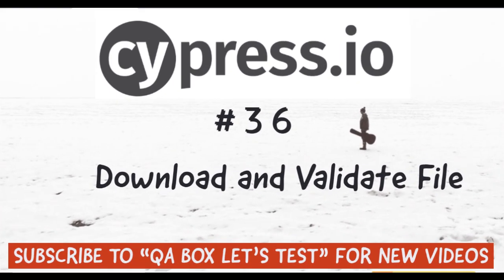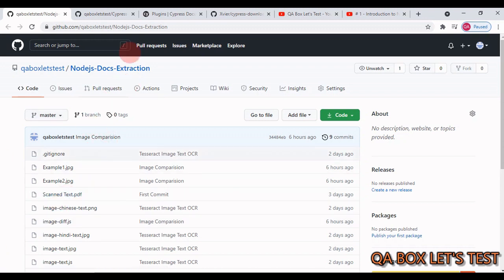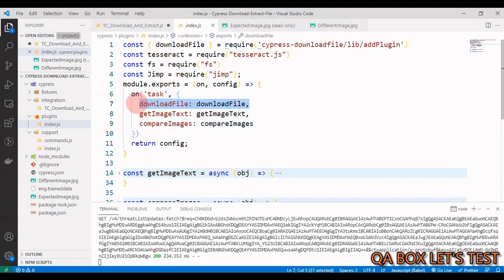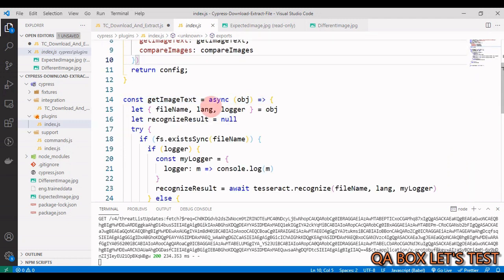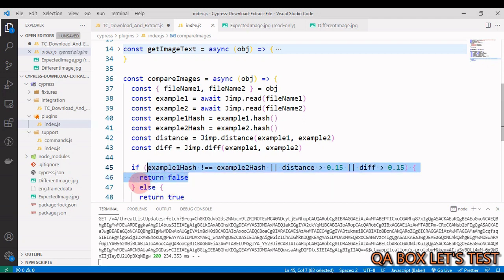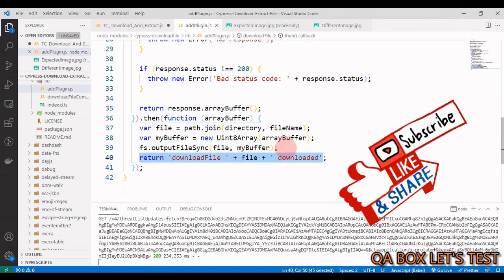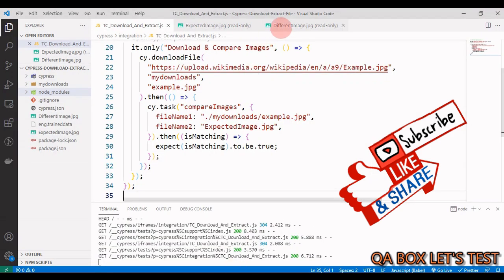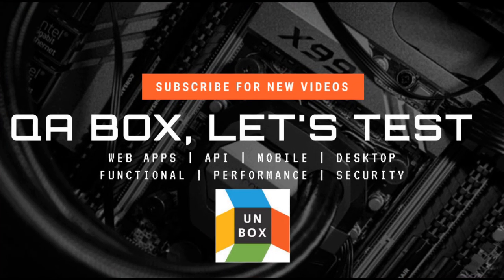Part 36 - Cypress - Download and Validate Downloaded File(Image/Word/PDF)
In this video I've shown how to download and validate the downloaded file.

Free API Github Link: -